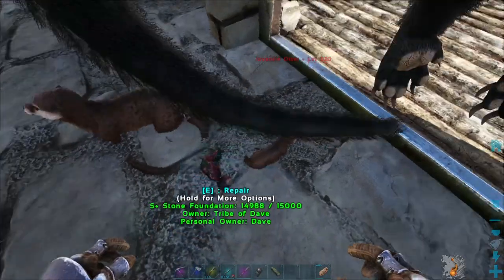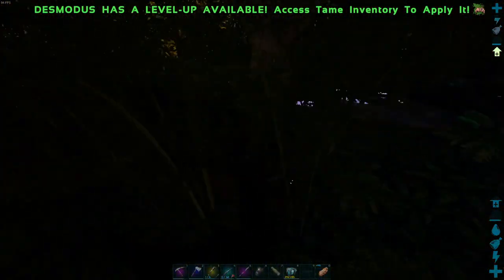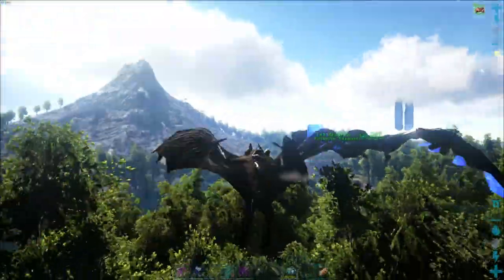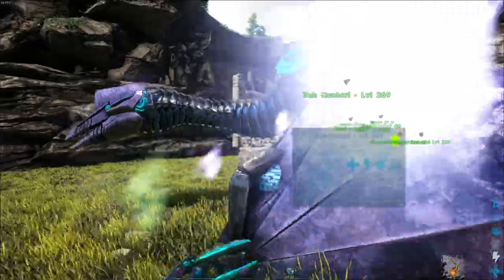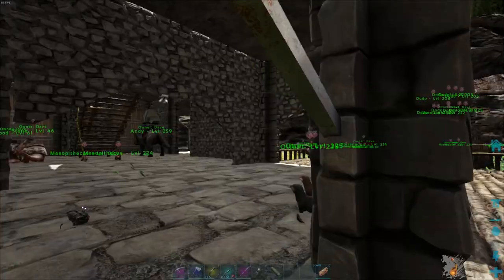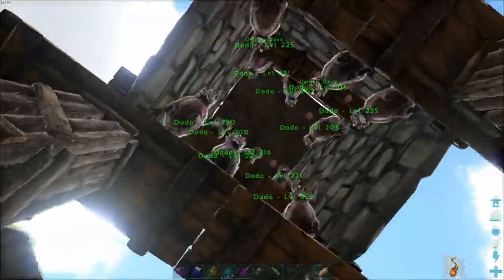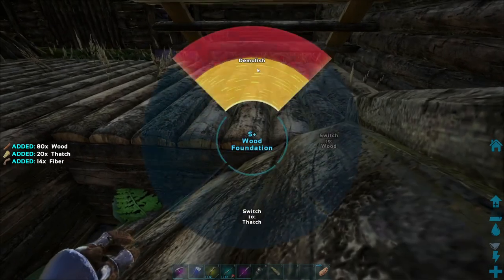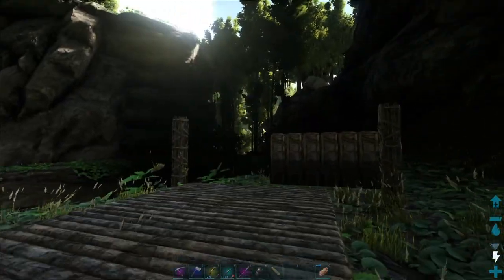Max Leve Quetzal and Home Work 🤖🦅 | Ark Survival Evolved | Ark Solo Survival | Ep. 18